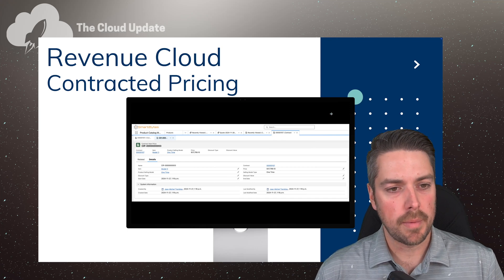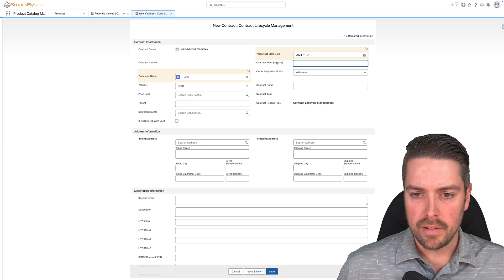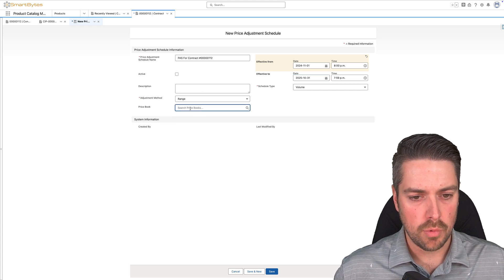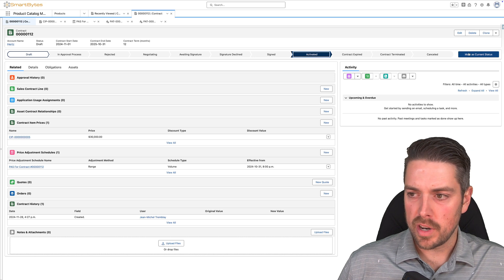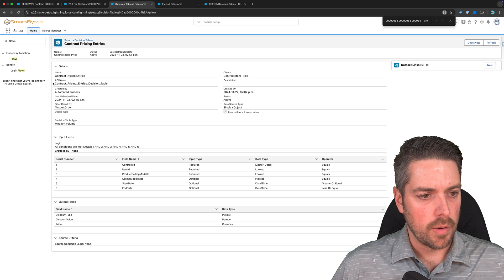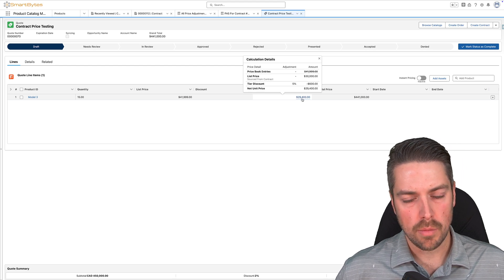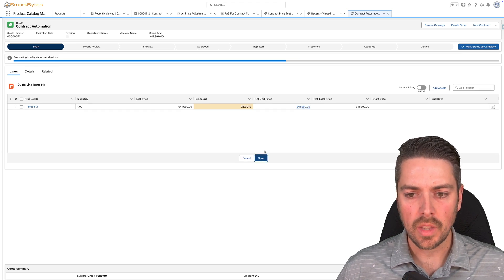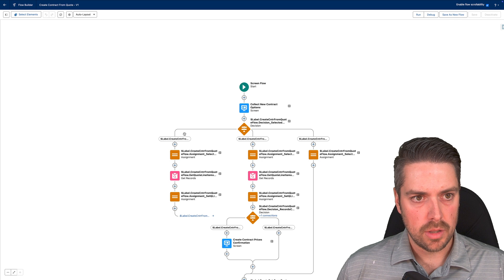Contracted Pricing in Salesforce Revenue Cloud Advanced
Unlock the power of contracted pricing in Salesforce Revenue Cloud! In this video, we explore the manual and automated methods for creating contract pricing, contract item prices, and price adjustment schedules. You’ll learn:
 • Key objects for contracted pricing: contracts, contract item prices, adjustment schedules, and tiers.
 • How to manually create contracts, set pricing, and define discount tiers.
 • Automating contract creation from quotes using the “New Contract” flow.
 • Activating contracts and refreshing decision tables for accurate pricing.
 • Connecting contracts to orders and managing assets seamlessly.

Perfect for Salesforce admins and Revenue Cloud users aiming to optimize their pricing strategies. Watch, learn, and master the tools to streamline your business processes.